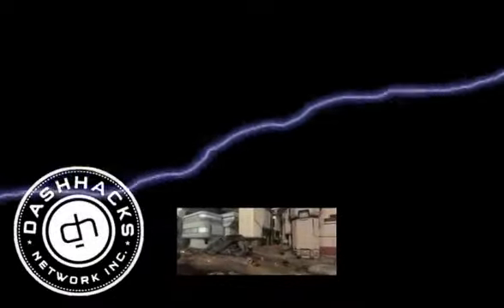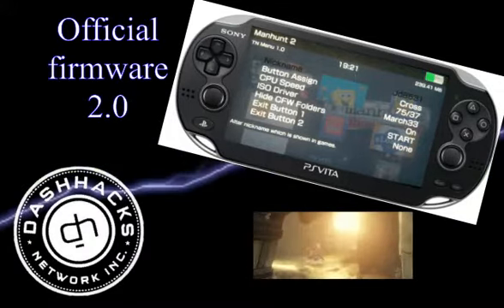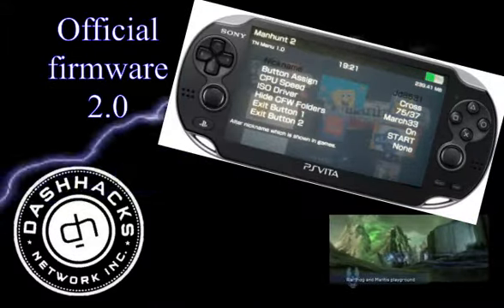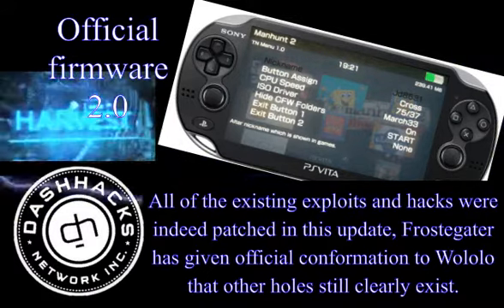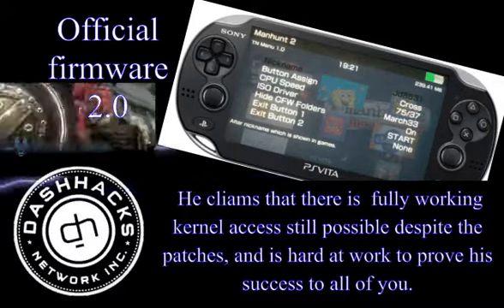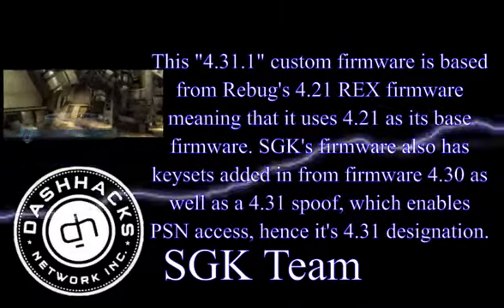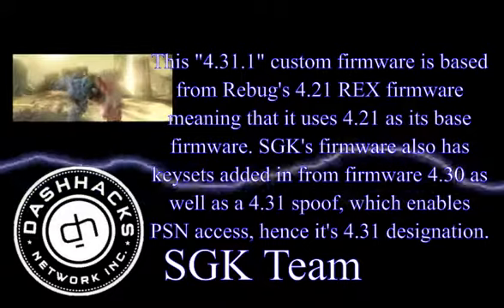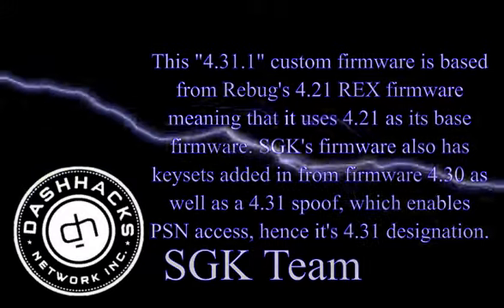Dashhacks News Update November 30, 2012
As usual all of our favorite scenes continue to pump out some great updates.  This week we have some good news for PS Vita fans as well as all of the usual PS3 homebrew app and game updates.  We've also got a special article about the most popular PS3 Downloads that the Dashhacks members have downloaded so be sure you check it out.  We'll see you again next week.